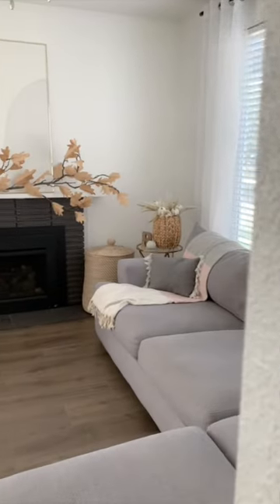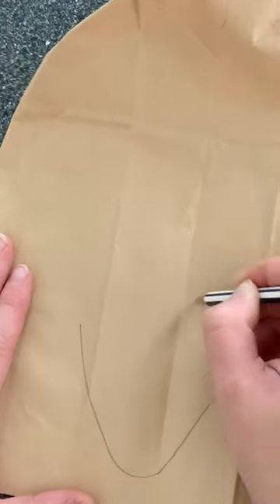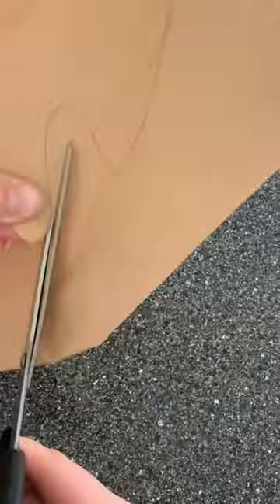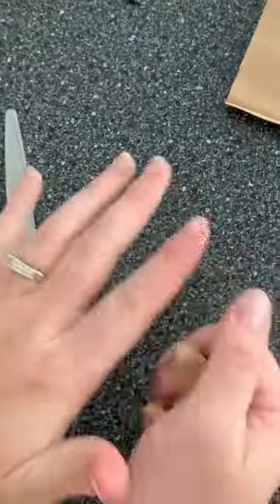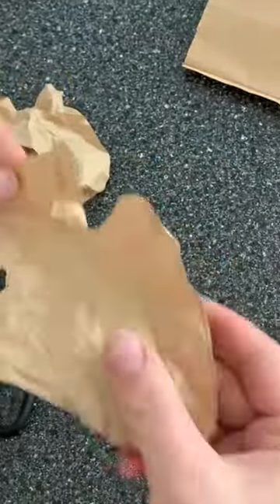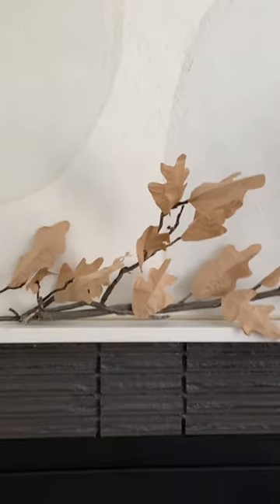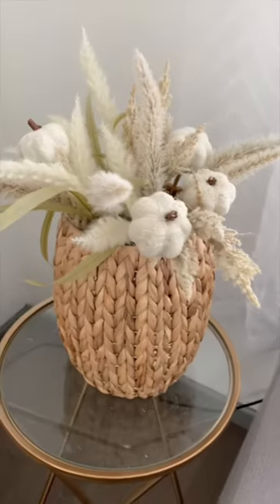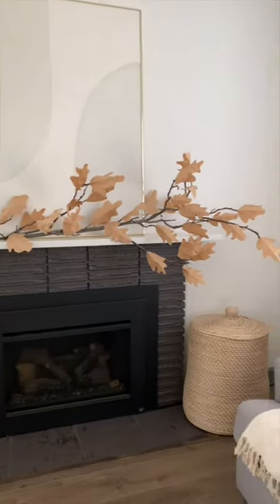Living room decor ideas for FALL 🍂 Fall decorate with me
fall decorate with me
fall livingroom decorating ideas
fall
2024 fall decorate with me
DIY
how to decorate your home

Easy fall DIY!